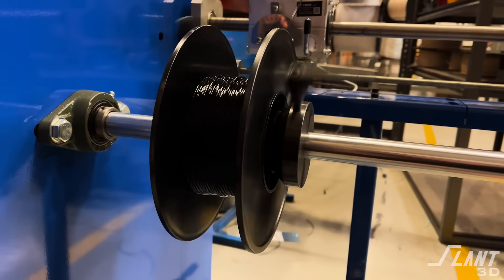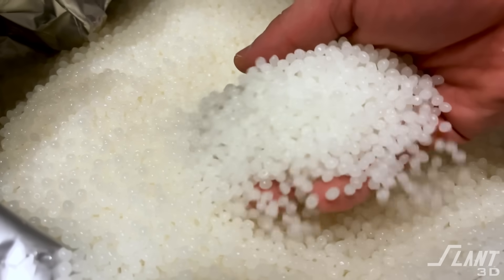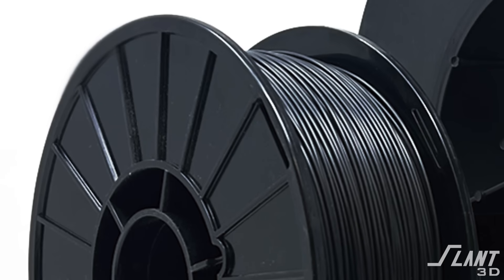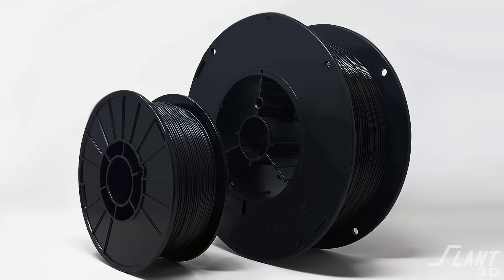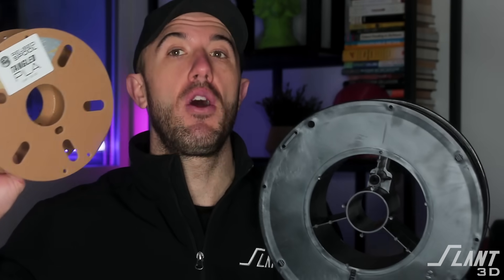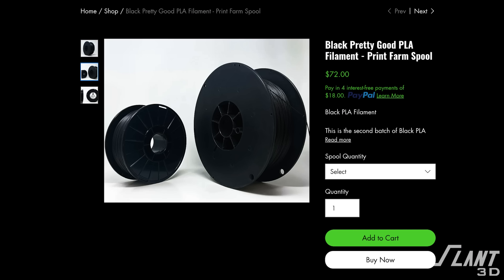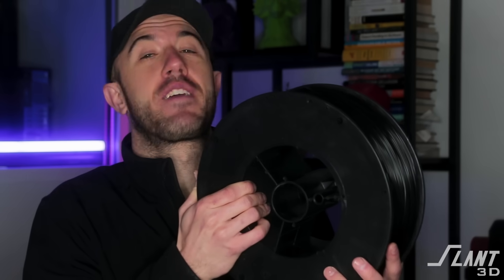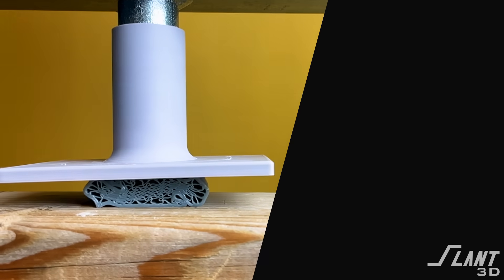We Are Making Filament for Print Farms | BIG Tangled Filament Update | The Road to $10 Filament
Today we are introducing our new 4 Kilogram Spool, a significant step forward in reducing waste and filament costs for 3D print farms. With more filament on the spool, your printers can keep printing, without you having to constantly reload a new spool. This also makes the 4 kg spool great for the demands of high-speed and large-format 3D printers, such as the BambuLabs X1 and ELEGOO OrangeStorm.

Join us as we explore how these innovations not only reduce the cost of filament but also enhance the efficiency of the printing process, helping to usher in a new era of mass production in 3D printing. Tune in for an exciting update about Tangled Filament’s latest developments and our commitment to a reliable, stable, and affordable supply chain for 3D printing.